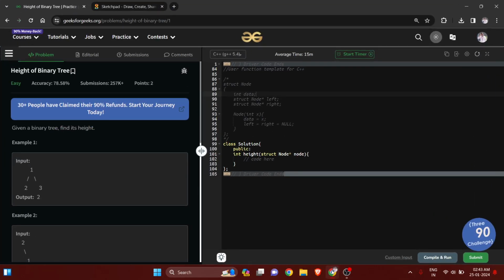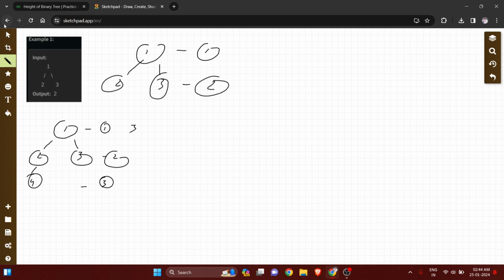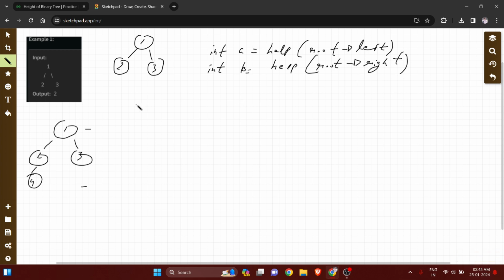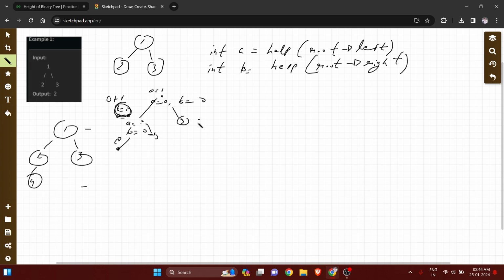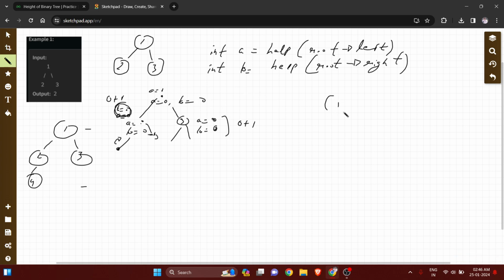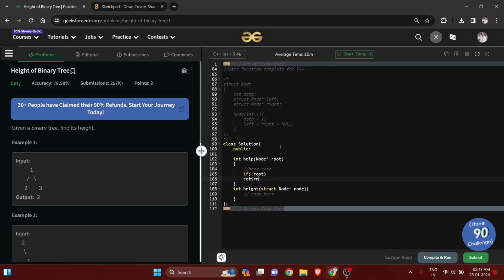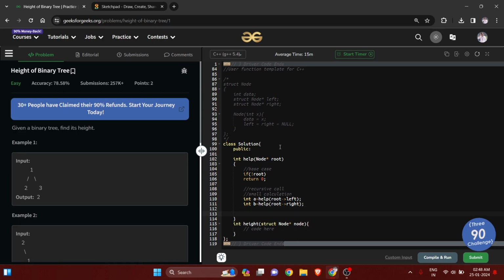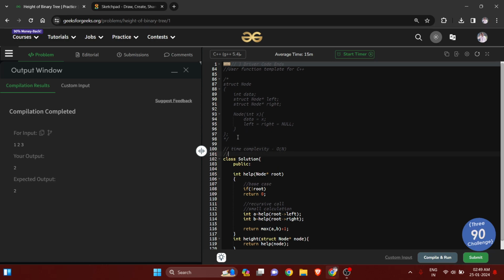Height of Binary Tree || Easy